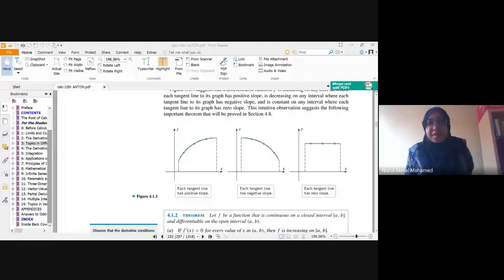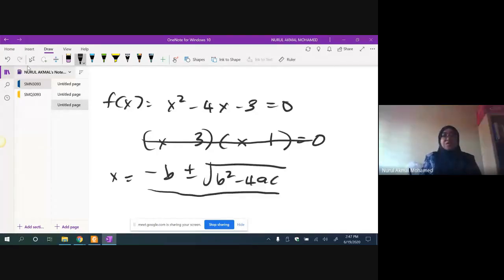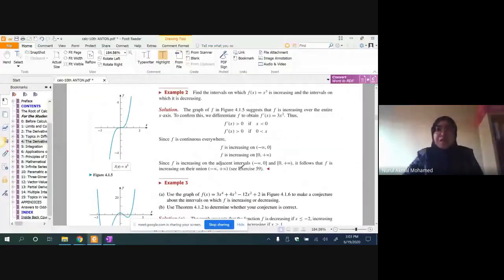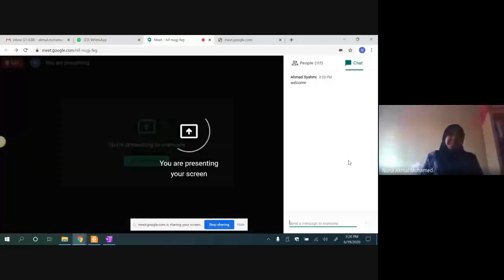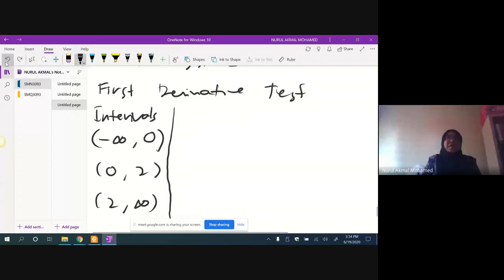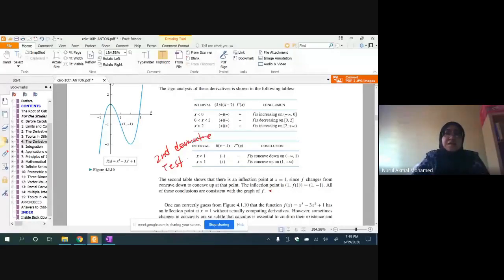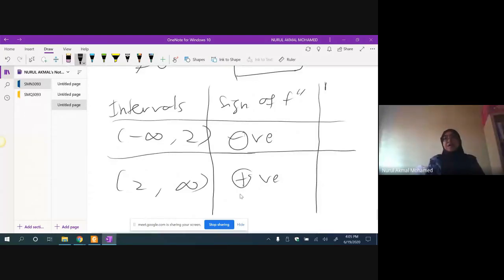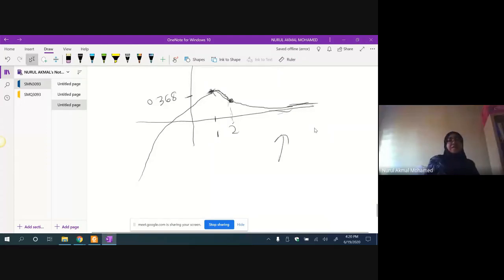CALCULUS 1 : Graphing and derivatives Part 1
Graphing and derivatives Part 1